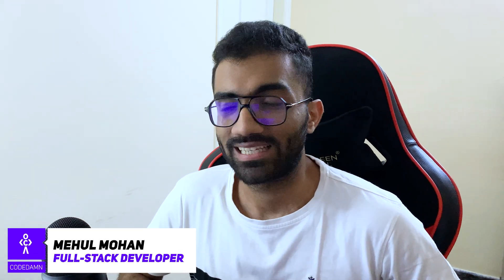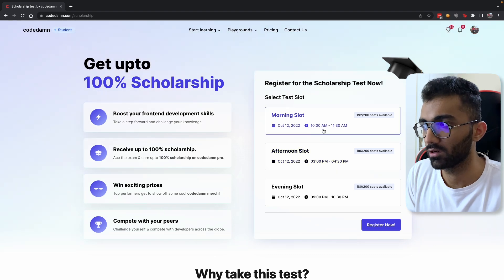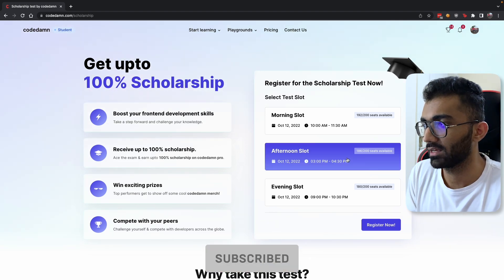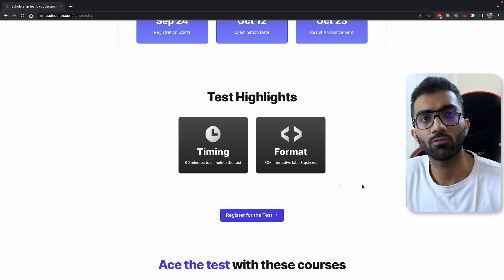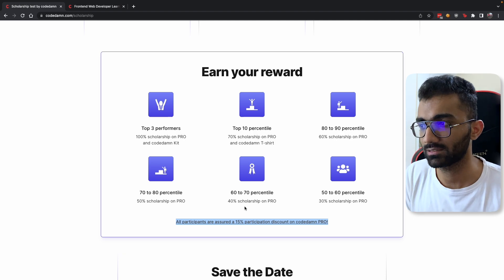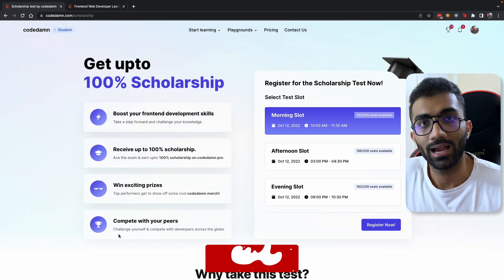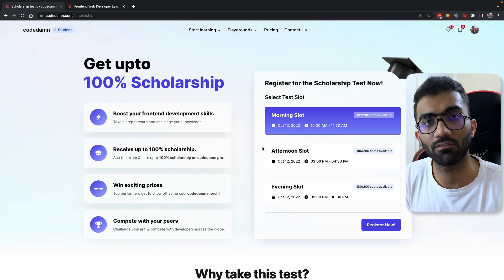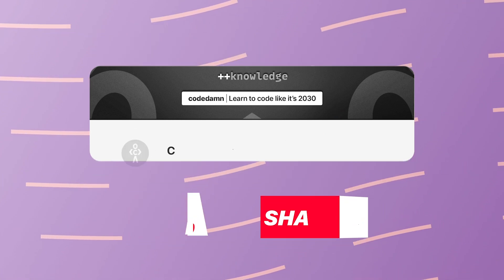Frontend Scholarship Exam - Win Upto 100% Scholarship 🎉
Take the Scholarship Exam on codedamn and win upto 100% scholarship on codedamn pro subscription for an year!

✨ Video Tags ✨
Are You Considering Taking The Frontend Scholarship Exam?
Frontend Scholarship Exam | 100% Scholarships up for grabs!
Frontend Scholarship Exam - Everything You Need to Know!
Become a Frontend Developer